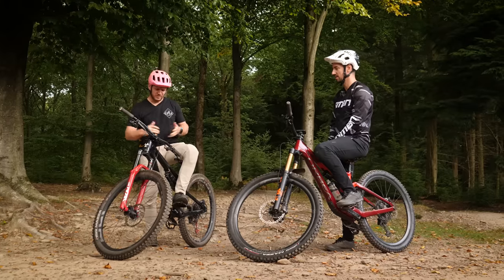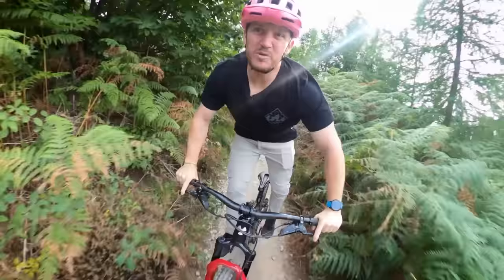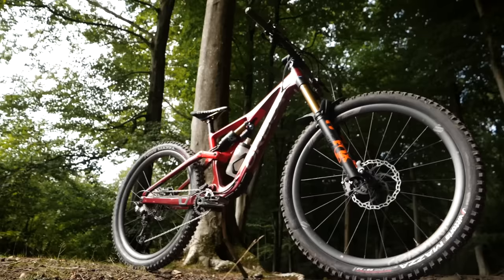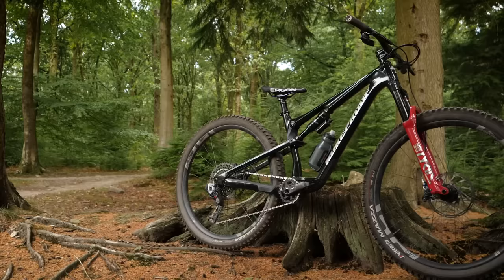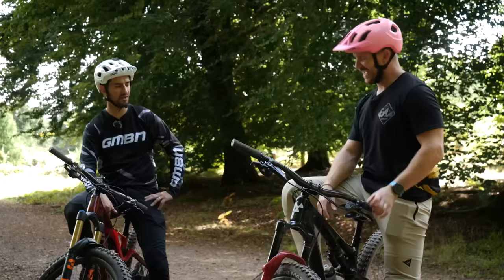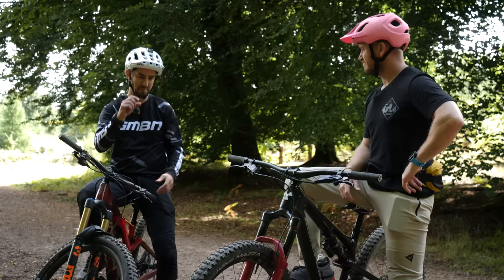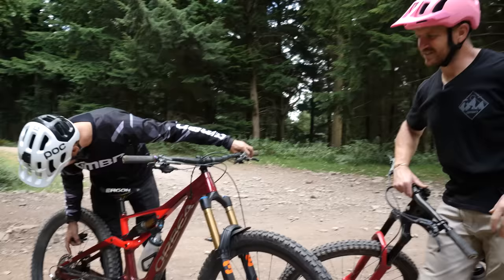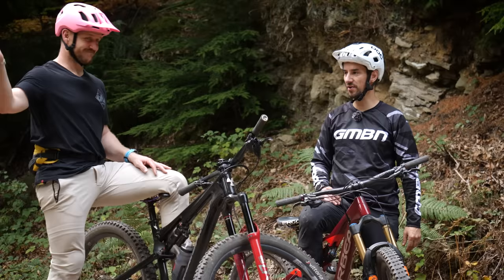Are Trail Bikes Better Than Enduro Bikes?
Mountain Bikes these days are incredibly versatile tools, but are different bikes better than others? Neil & Blake are out in the Forest of Dean Cycle Centre to put an Enduro bike against a Trail bike to see which one is the true jack of all trades and can be crowned their ultimate MTB!

Do you prefer Trail or Enduro bikes? Let us know why down below! 👇

📹 Sending HUGE sand dunes on Fatbikes!

Can't Beat 'Em, Join 'Em - Carlton Lees
Decaying - dreem
Desert Rose - Shiruky
Fear the Bull - Jose Barrios
fresh perspectives - Matt Large
gum syrup - Awlee
HOT! (Clean Version) - Katori Walker
Hyperreality - Cushy
Save My Life - Damma Beatz (1)
Save My Life - Damma Beatz
Slow Royale - Luwaks
Violet Sky - Phello